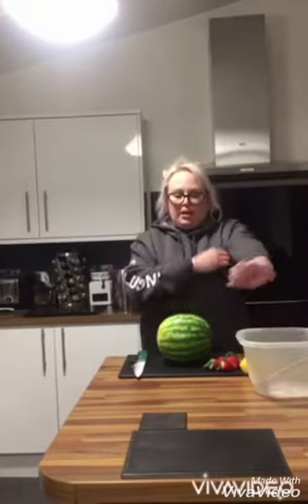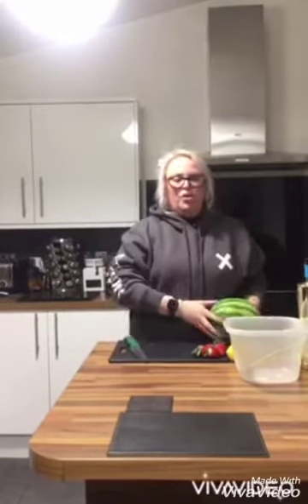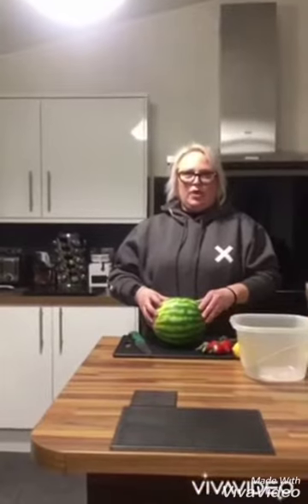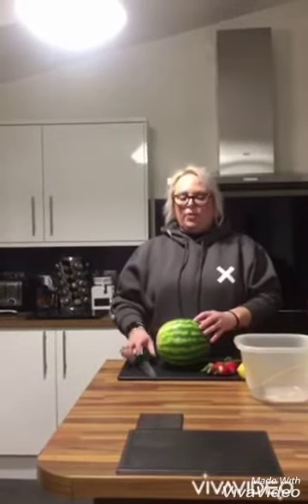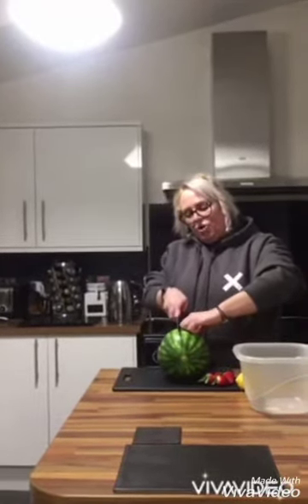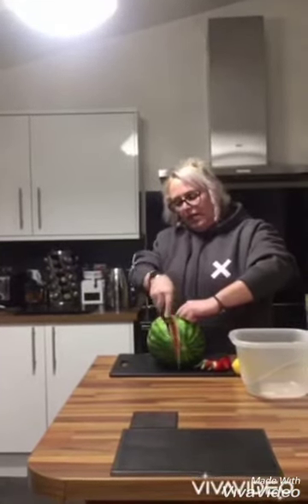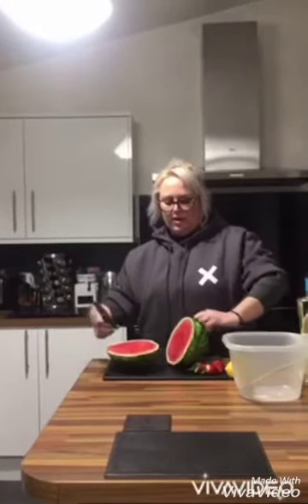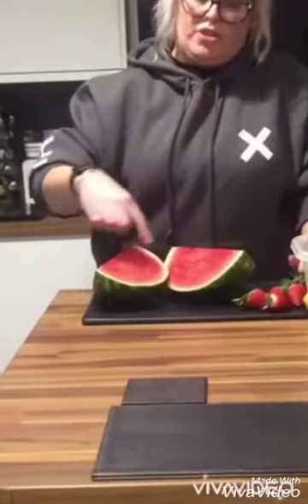Nursery: How to chop food carefully with Sam...